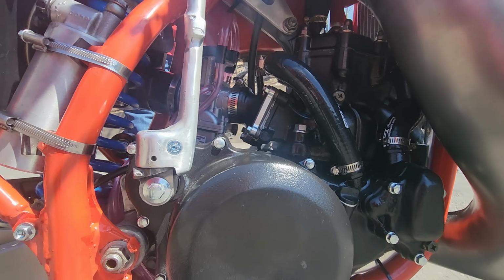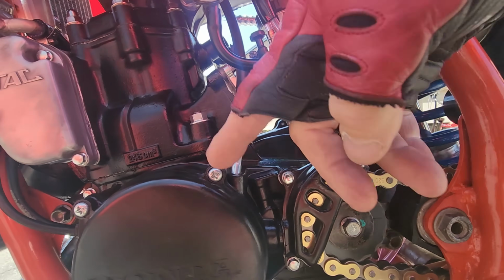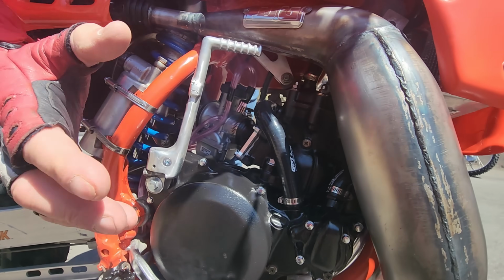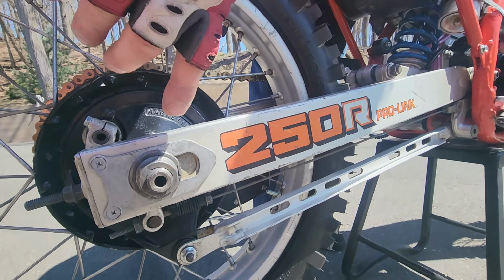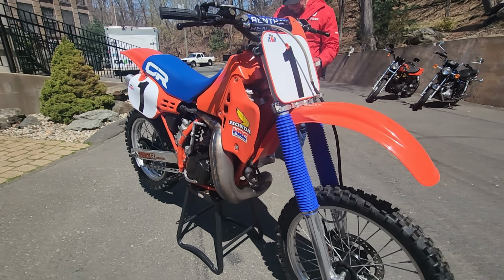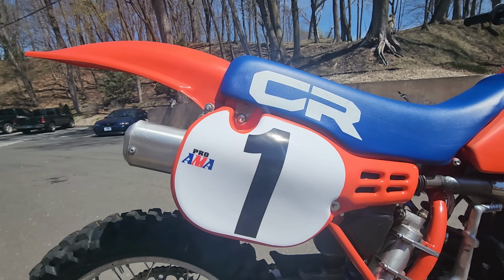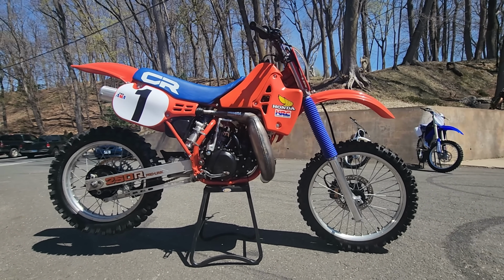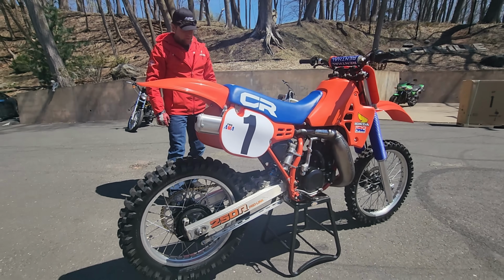1984 HONDA CR250R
Filmed + Edit by Tyler Merullo

Facebook.com/KaplanCycles & Facebook.com/NewEnglandMotorcycleMuseum

MAIL:
Kaplan Cycles LLC
200 West Main St. STE 4